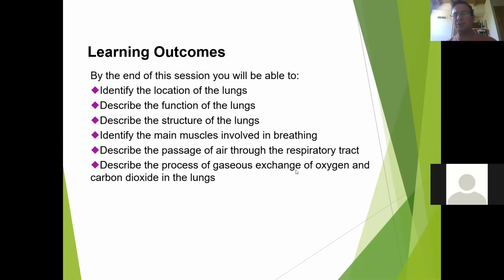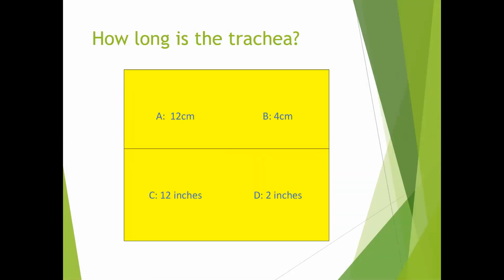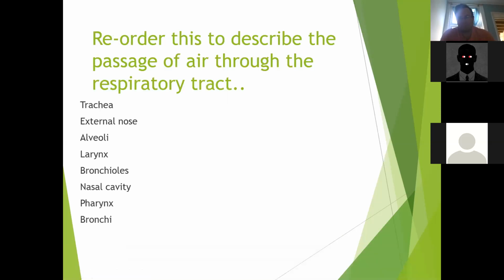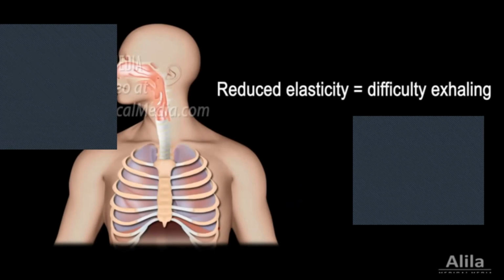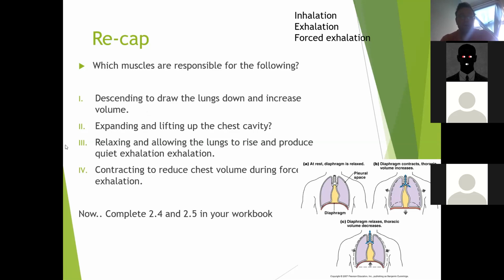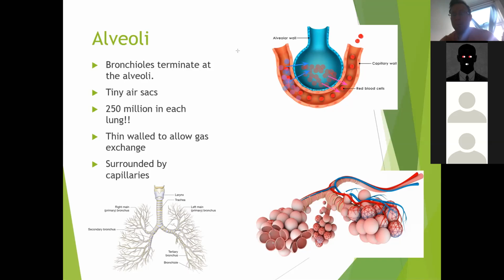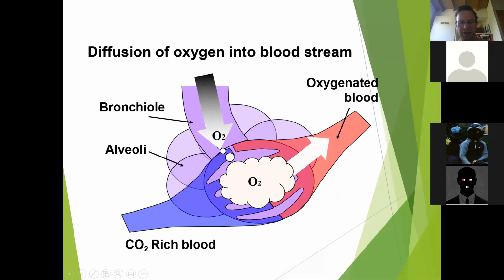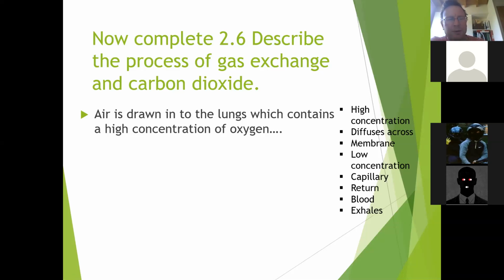Gym Unit 1 LO 2 Respiratory System 2